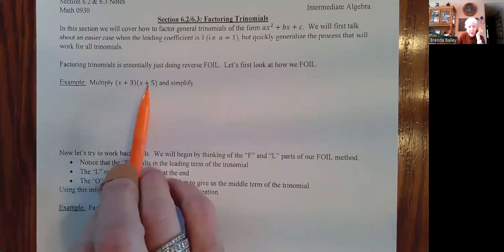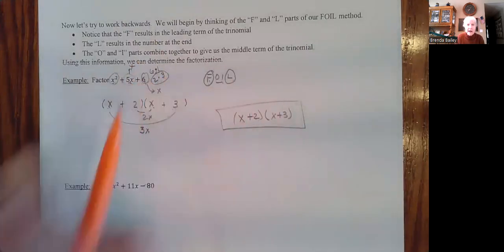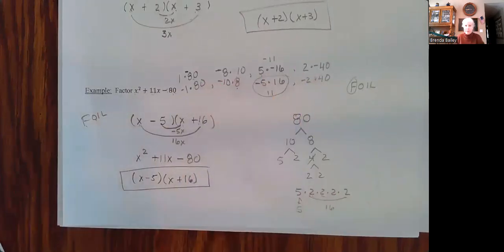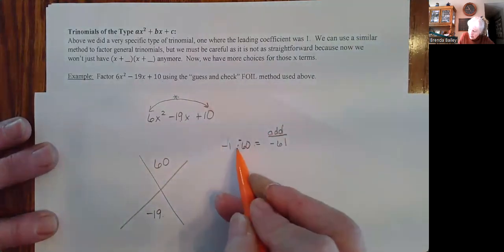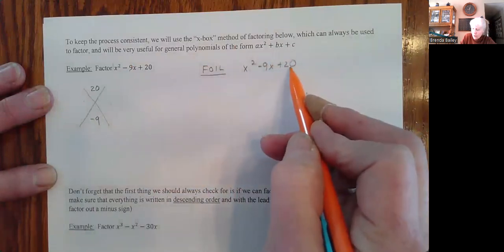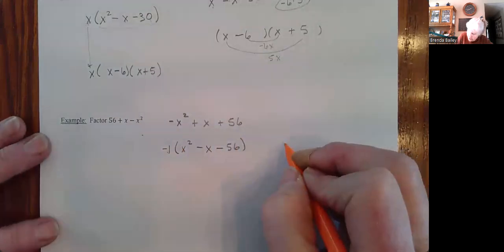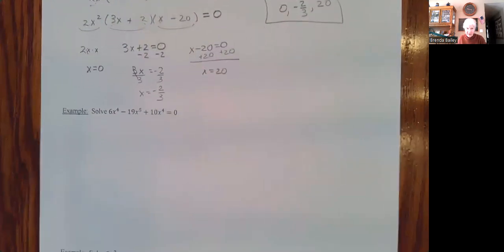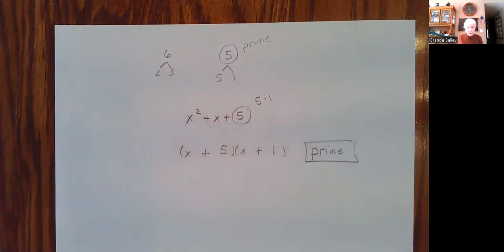0930 sec. 6.2 & 6.3